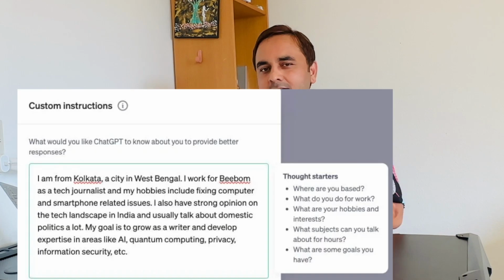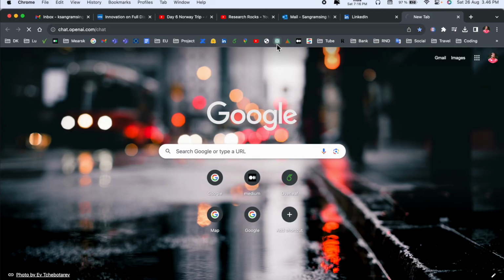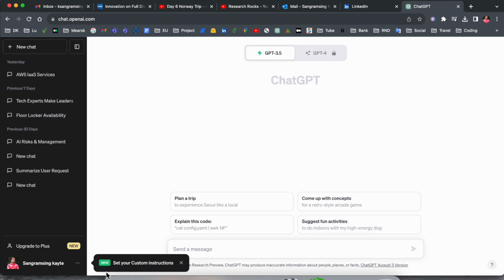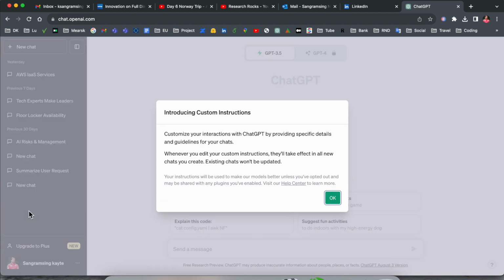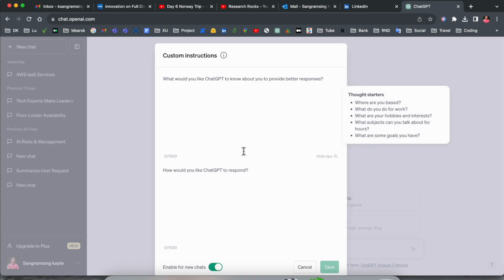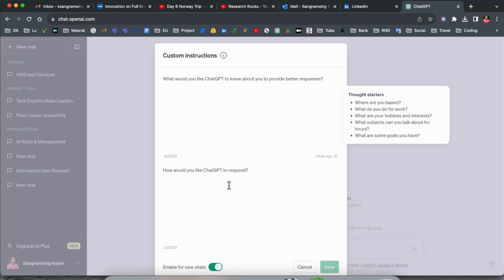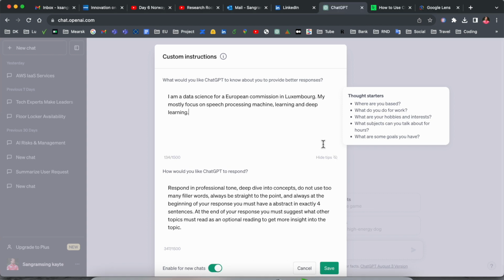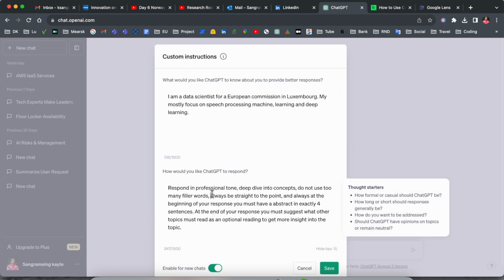How to Enable Custom Instructions in ChatGPT | Personalize ChatGPT for Better AI Responses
In this video, you'll learn how to enable Custom Instructions in ChatGPT and customize AI responses based on your preferences, profession, goals, and workflow. Custom Instructions allow you to personalize ChatGPT so you don’t need to repeat information again and again. Whether you're using ChatGPT for productivity, coding, content creation, business, or studying, this feature can save time and improve results.

✅ In this tutorial, you'll learn:
• How to enable Custom Instructions in ChatGPT
• Where to find ChatGPT settings
• How to personalize ChatGPT responses
• Best examples of Custom Instructions
• Tips for better AI-generated answers
This beginner-friendly ChatGPT tutorial is perfect for students, professionals, creators, developers, and AI enthusiasts.

ChatGPT custom instructions tutorial
ChatGPT settings explained
personalize ChatGPT responses
ChatGPT tips and tricks
OpenAI ChatGPT tutorial
customize ChatGPT for work
ChatGPT productivity hacks
best ChatGPT custom instructions
ChatGPT beginner tutorial